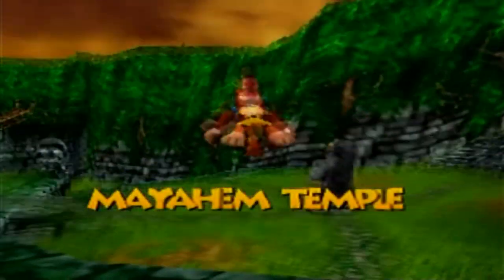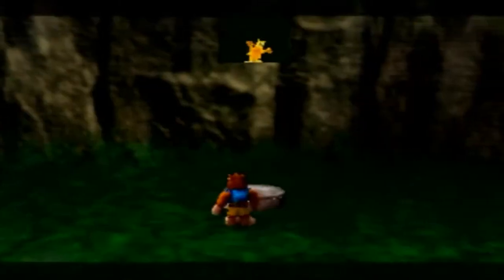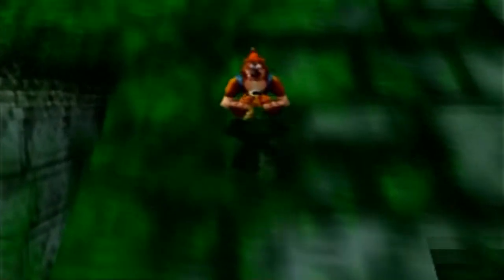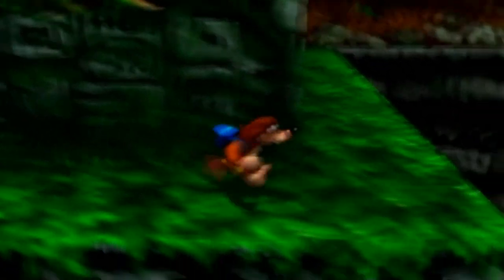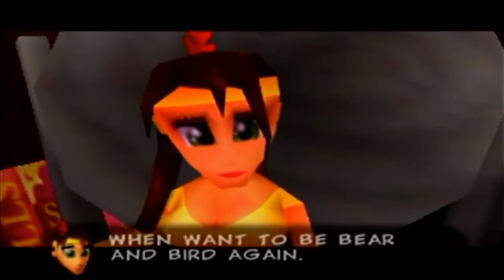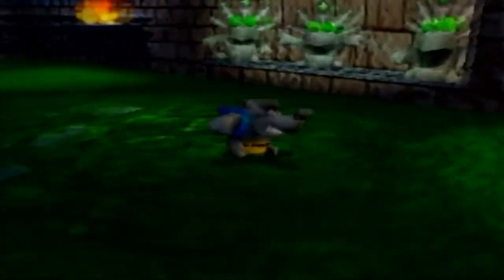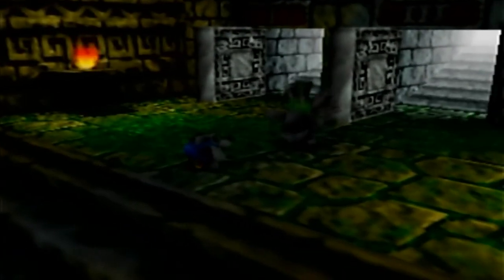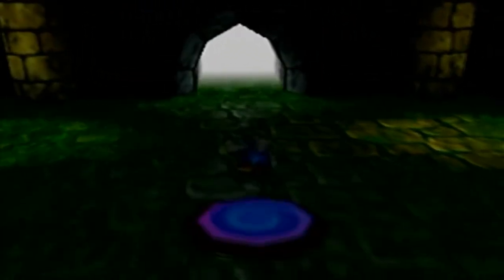Banjo-Tooie Part 4: YOU NO GONNA PASS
But I wanna play kickball!